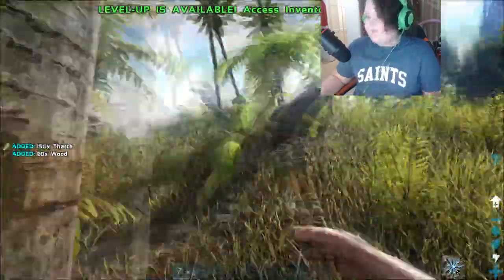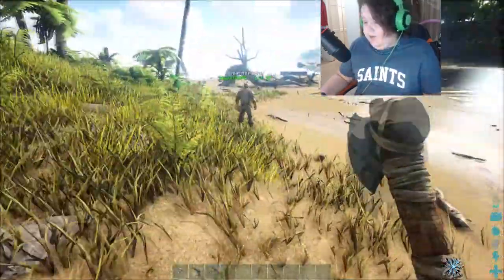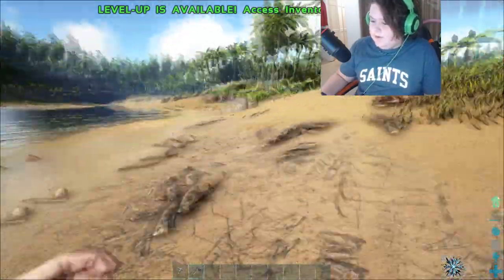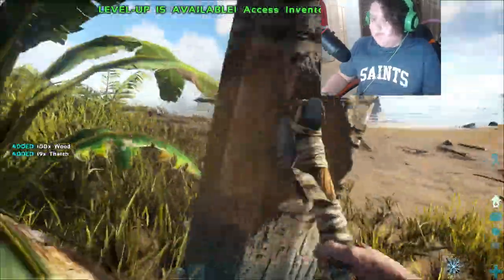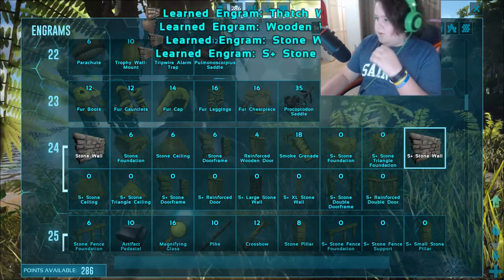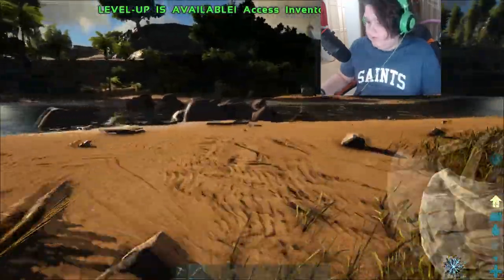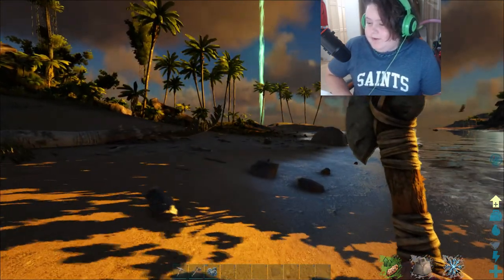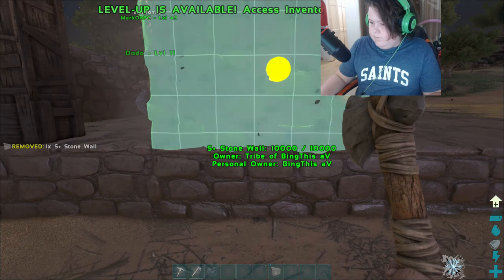BASE CONSTRUCTION! | Ark Survival Evolved #1 w/ Mark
Like for free food
Ad Victoriam
My Equipment:
My PC

My Keyboard

My Mouse

My Microphone

My Headphones

My Webcam

Comment "dubz" if you read this far...